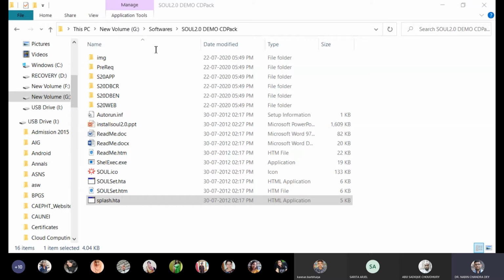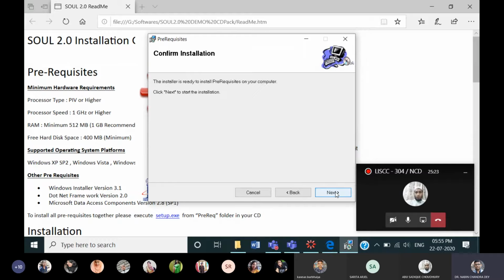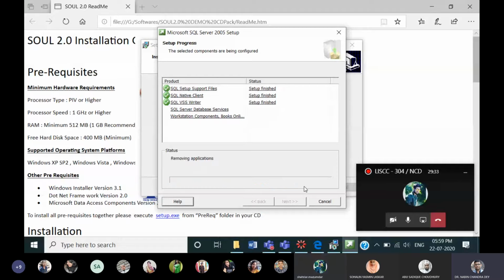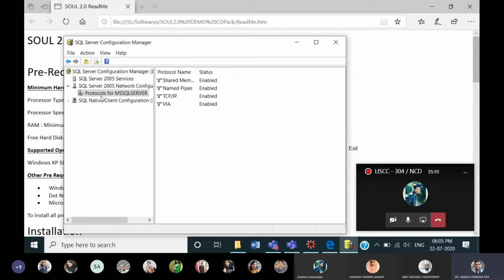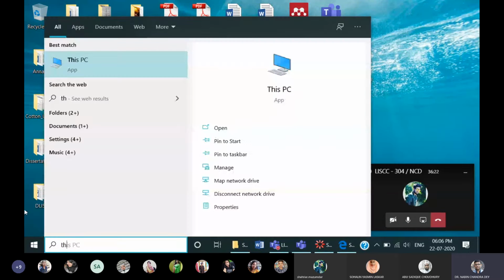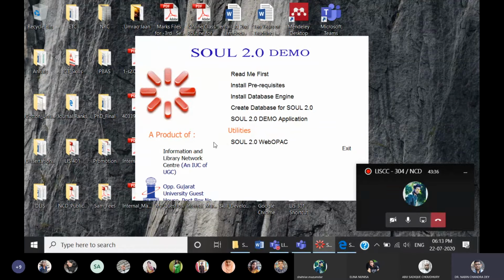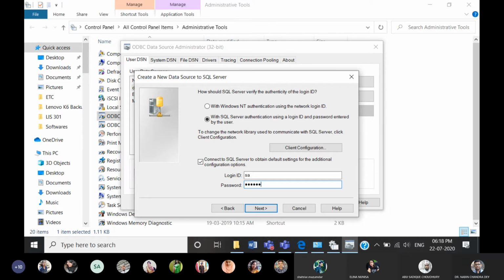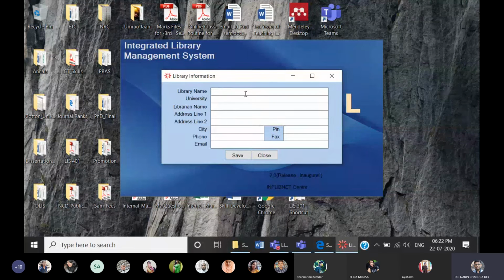SOUL Installation: Step by Step Guide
This video is about step by step installation of Demo Version of Software for University Libraries (SOUL 2.0) a state-of-the-art integrated library management software designed and developed by the INFLIBNET Centre. This unedited video was recorded during an online class. Those using Windows 8/10 should check Dot Net Framework in Windows features under the control panel. This channel does not own any responsibility whatsoever for any damage to your computer system arising out of the installation of any software shown in this video.